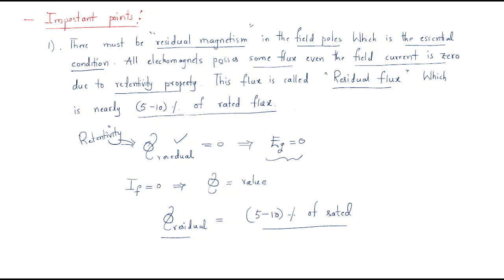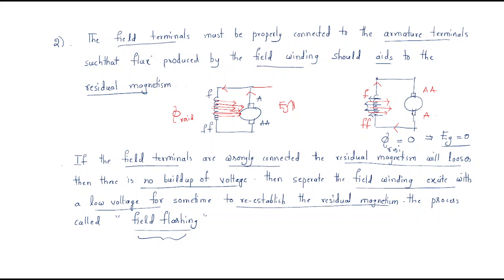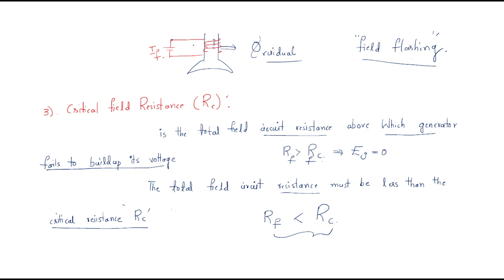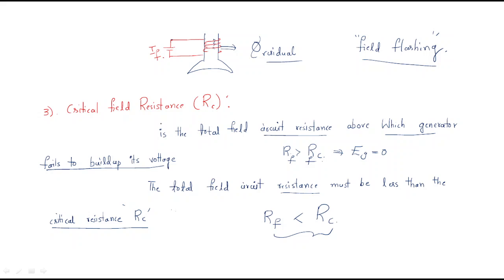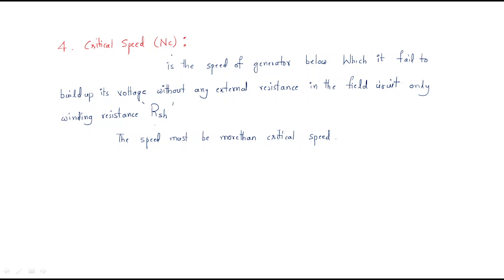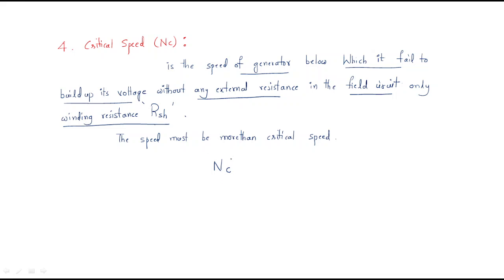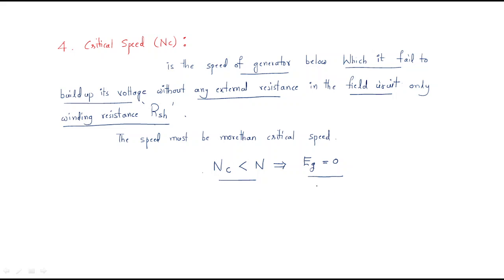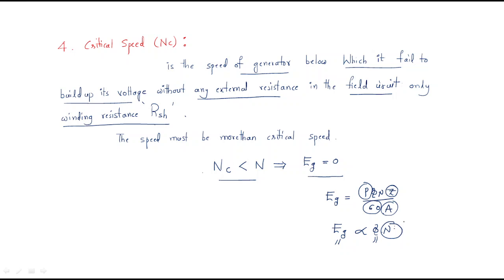Self excited generator | Critical Speed & Load resistance | Types of DC Machines | Lec-27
Types of DC Machines - Self excited generator
Critical Speed ( Nc)
Critical Load resistance ( RL)
Solving problems